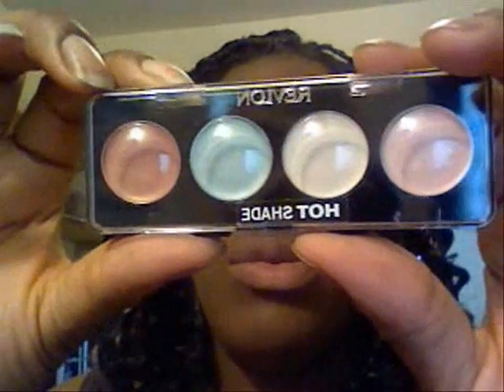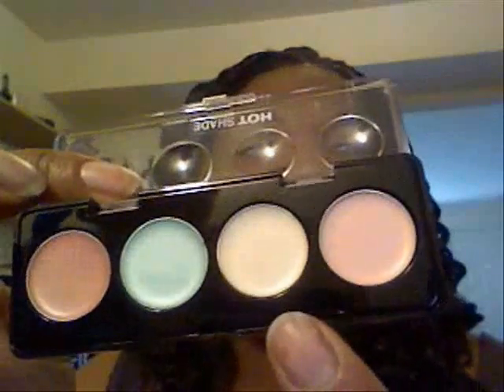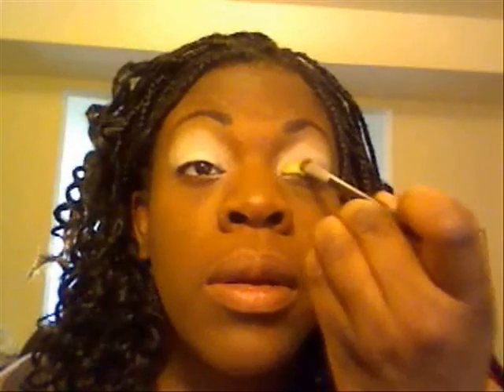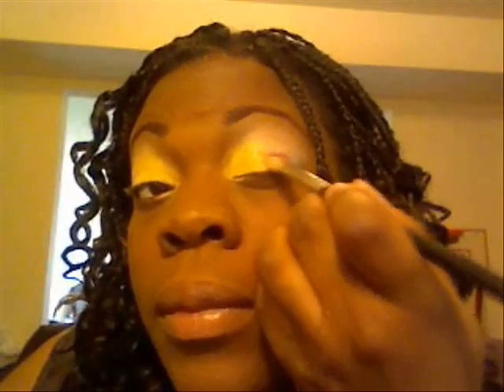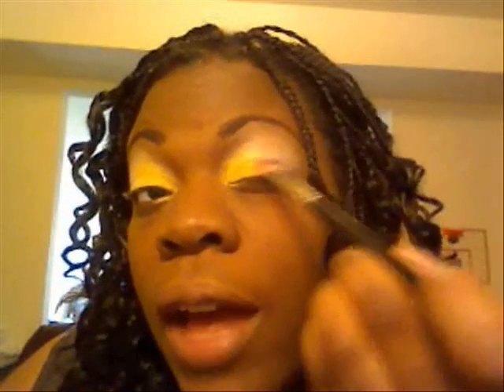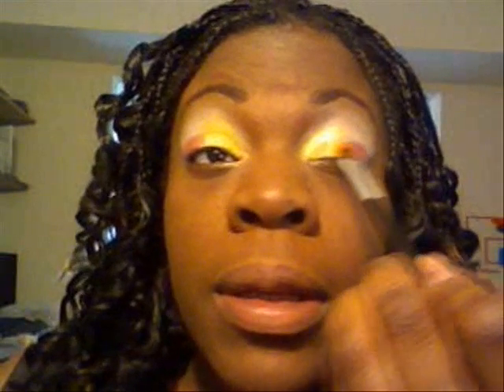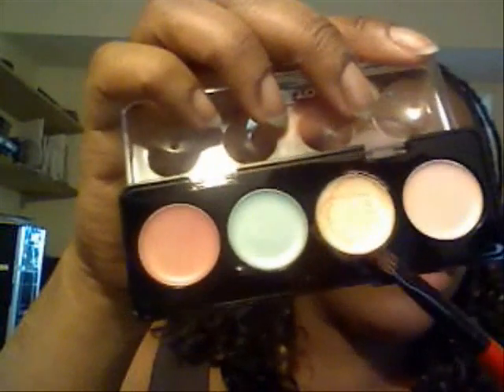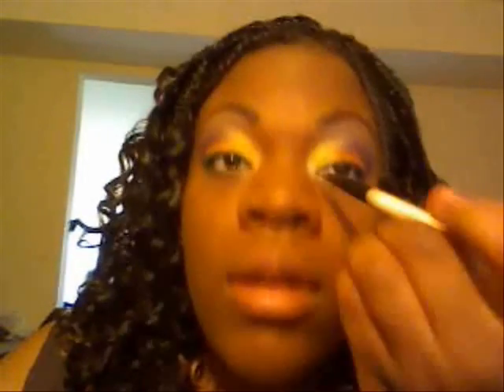Requested look!! Tropical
this is a long one... I tried to make it interesting!
All products are listed and or shown in the video!